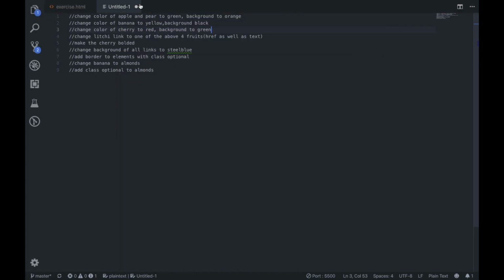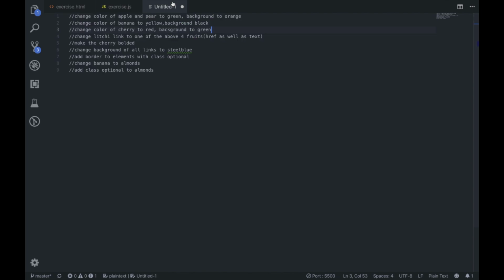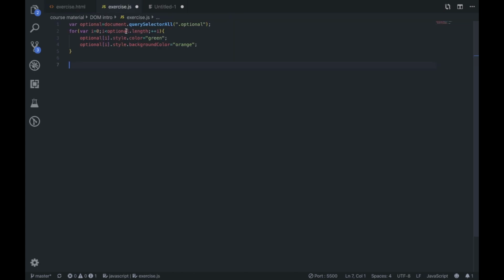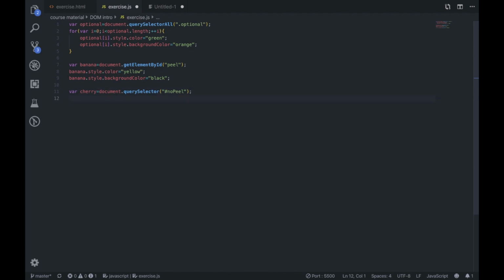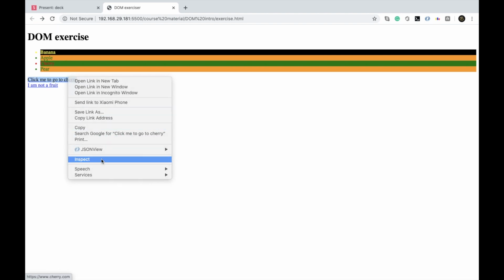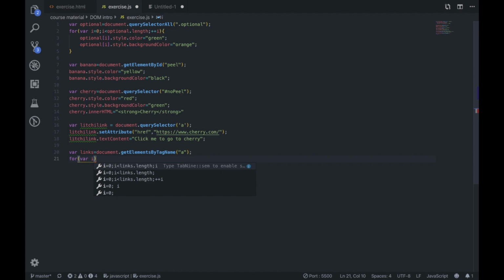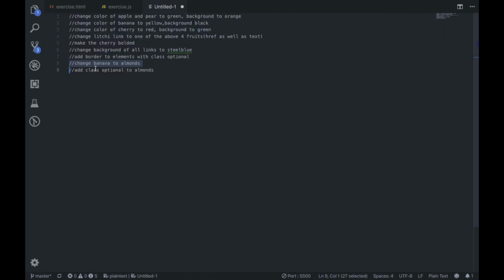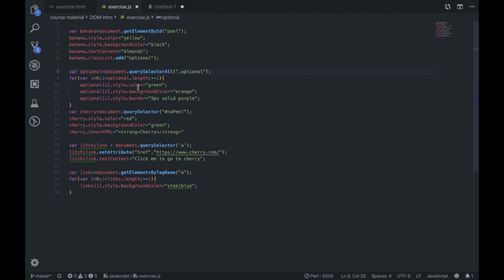DOM Exercise 1_Solution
This is a solution video to the  DOM exercise-1.